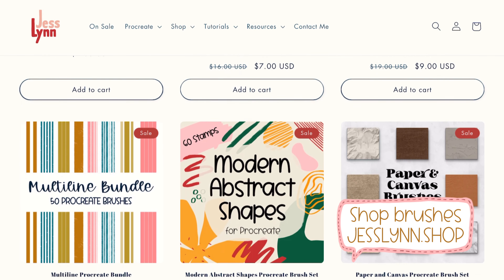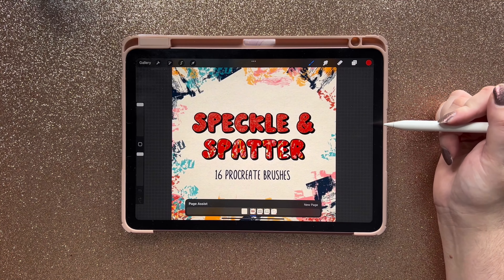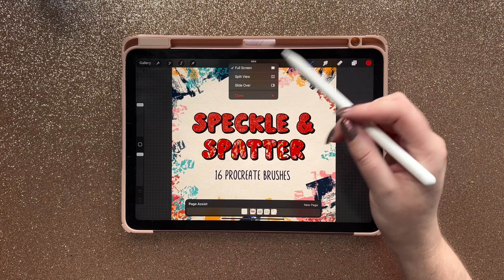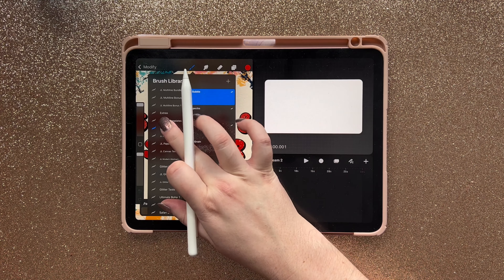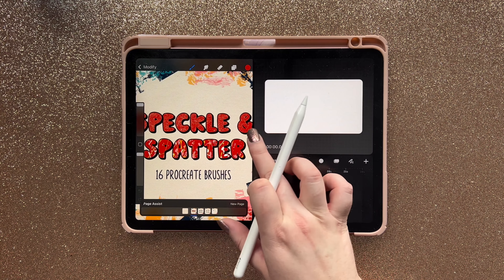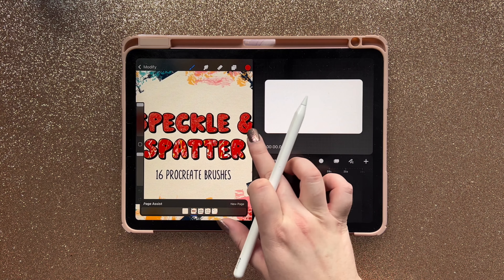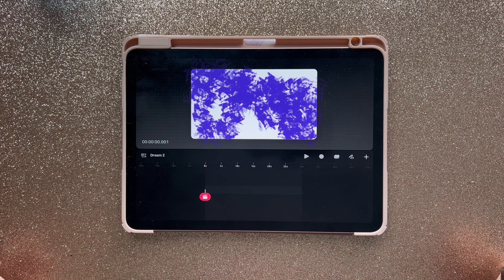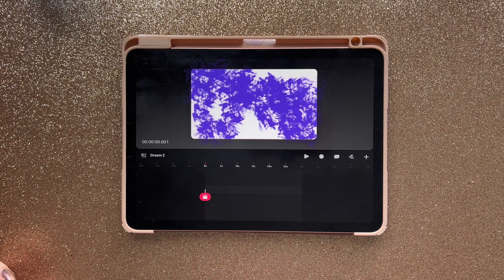How To Import Brushes from Procreate Into Procreate Dreams - Easy Beginner Tutorial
Procreate Dreams is the new all-in-one animation app from the Procreate team. One of the best things about the app is that any custom brushes you’ve bought for or created in Procreate can be imported into Procreate Dreams. In this step by step, beginner tutorial I show you exactly how to quickly import brushes from Procreate into Procreate Dreams!

TOOLS I USE:
- Apple iPad Air - 4th Gen (256GB WiFi)